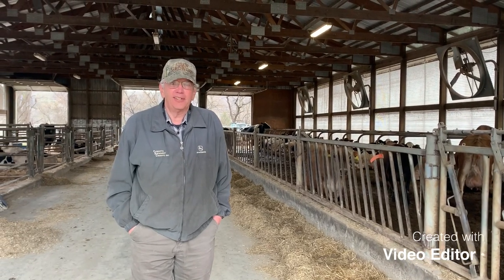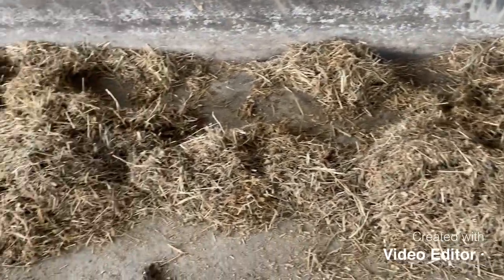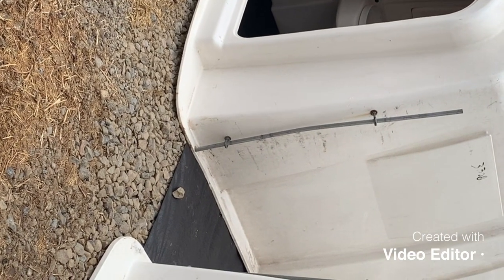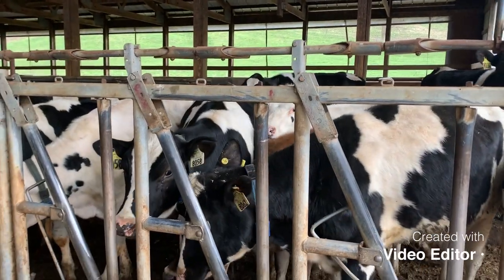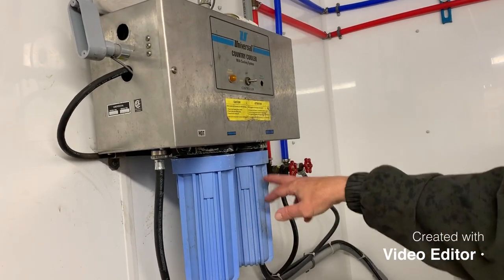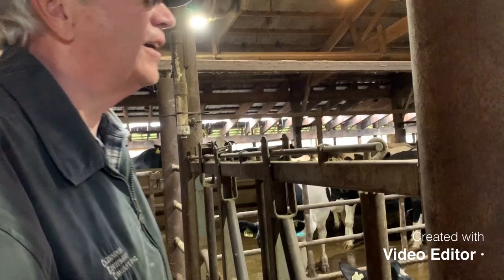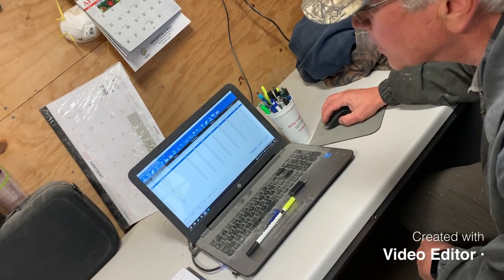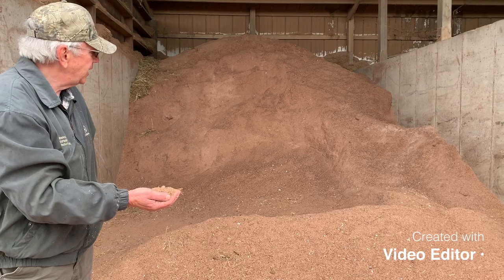East River Dairy Virtual Field Lesson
At East River Diary they have Jersey and Holstein cows. After a calf is born, it goes to a hutch where it grows and learns to eat grain. As they get weaned from milk they move to a barn with other calf's the same age/size and they grow together and get used to being in free stalls together. As they get bigger they add more cows into the group and they move to another barn with bigger groups. From there when they are ready they get inseminated to have a baby. Heifers where cow fit bits! It tracks how active they are and when they are really active that means they are ready for insemination. Then once they have the baby and are producing milk they move to another barn to be milked daily! A single cow can produce as much as 8 gallons of milk a day! At East River Dairy they milk 18 hours a day! East River Dairy also grows their own corn to feed the cows. They have big silos that mix and grind the corn for the cows. They have a nutritionist for the cows so they eat the right mix of foods to be healthy and produce as much milk as they can. Can you believe cows eat chocolate in their diet! Yum! The cows sleep on waterbeds in the barns so it is more comfortable for them! They also get their hooves trimmed 2-3 times a year! If any cow is ill or has an injury they go to the treatment barn to get better. If you like Science, Technology and Farming maybe you have a great future at having your own farm one day!
Thank you East River Dairy & Mr. Young for allowing us to have this opportunity to learn about your operation. It was a lot of fun and we learned so much!